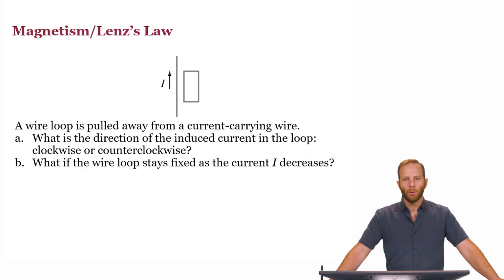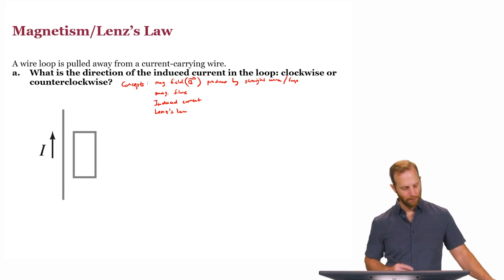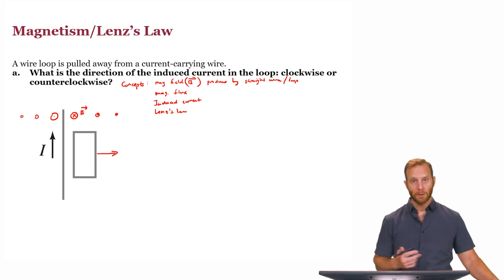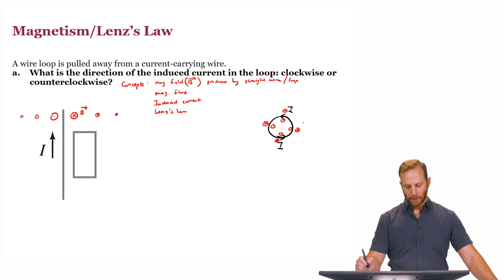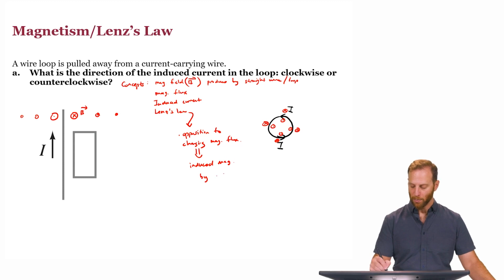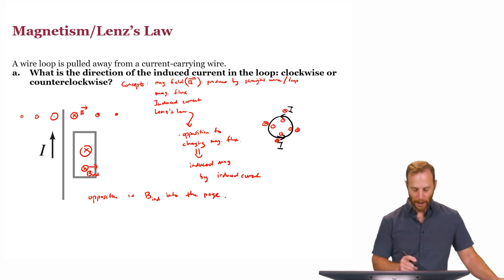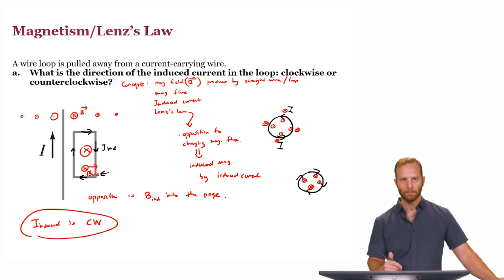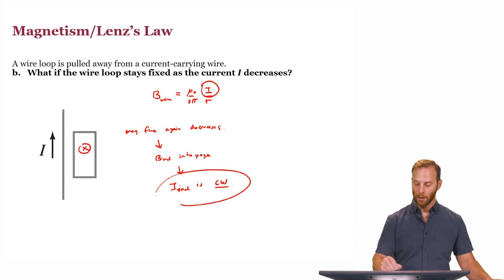Magnetism: Lenz's Law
A wire loop is pulled away from a current-carrying wire.
a. What is the direction of the induced current in the loop: clockwise or counterclockwise?
b. What if the wire loop stays fixed as the current I decreases?